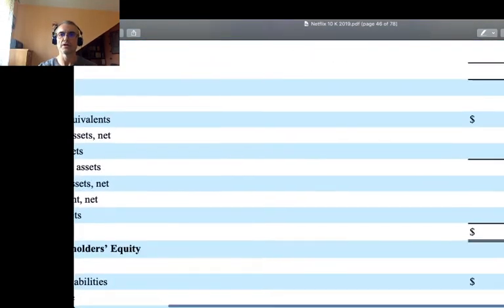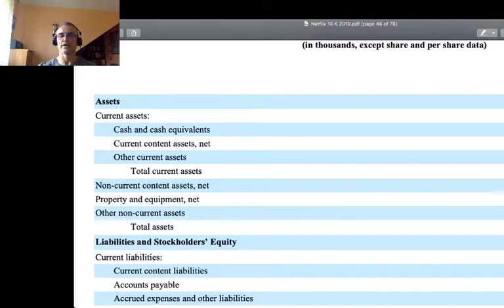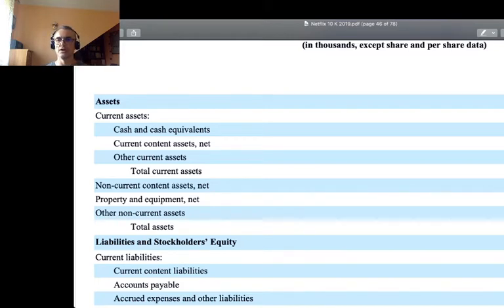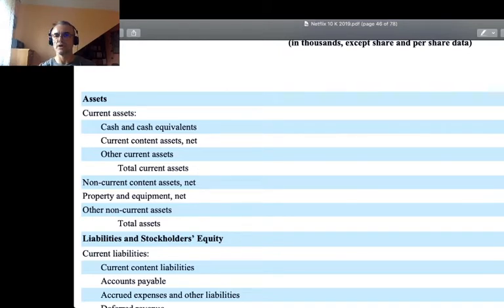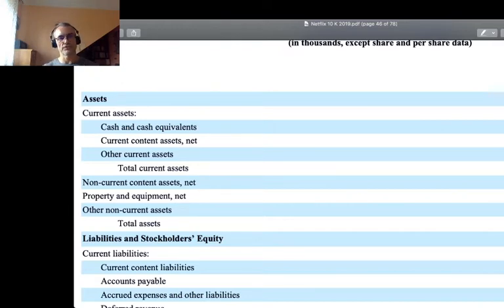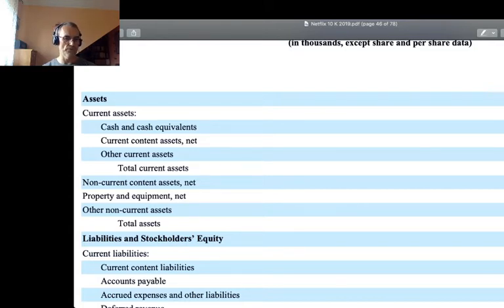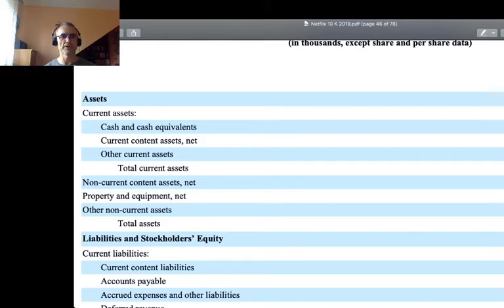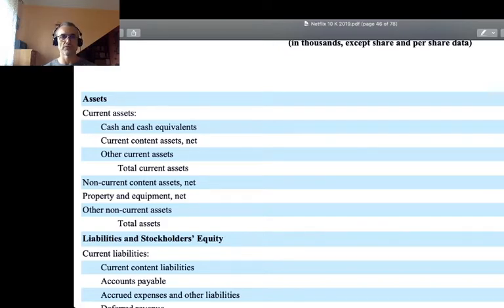Business models in the media industry #2 NETFLIX AND DISCOVERY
This is the second video focused on business models in the media industry, I keep working with two business cases: Netflix, and Discovery Communications. This time, I focus on deconstructing a business model out of the capital account, i.e. from the balance sheet of a company. I present it in the form of a game, which I frequently practice in class with my students: I ask them to identify the biggest numbers (financial aggregates) on both the active and the passive side of the balance sheet. I demonstrate this exercise in this video and explain how you can use the balance sheet to guess the fundamental traits of a business model.